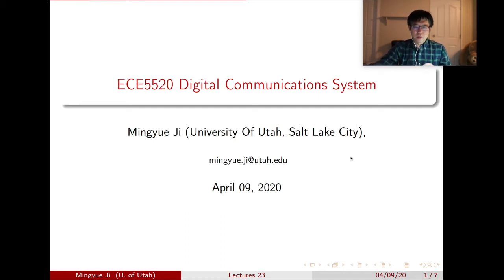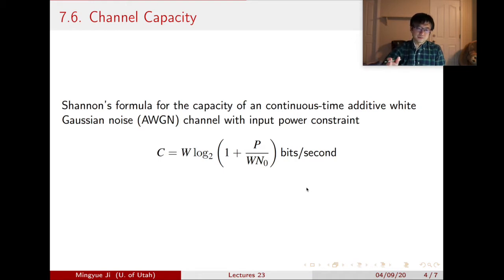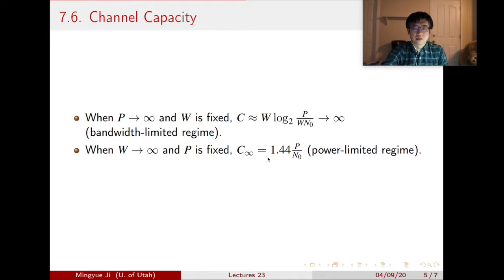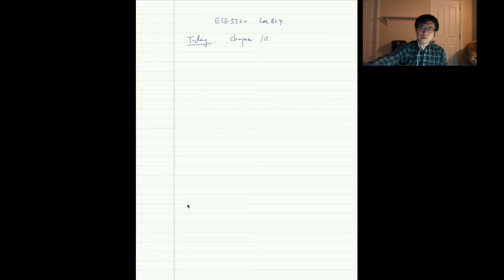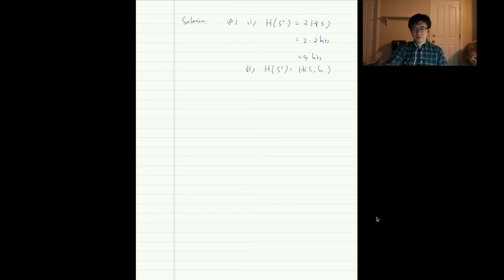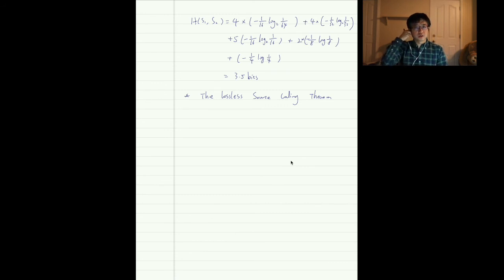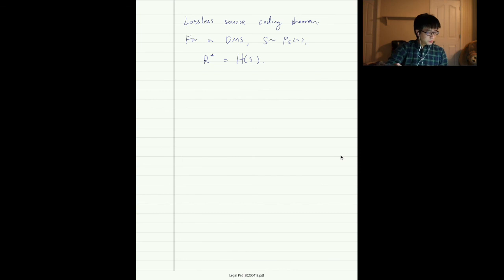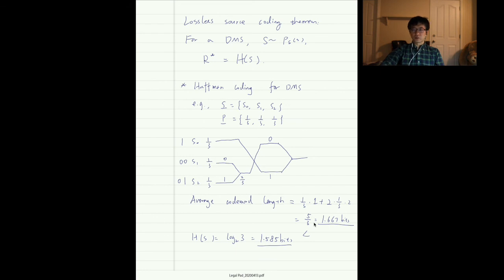ECE5520 Digital Communication Systems Lecture 24